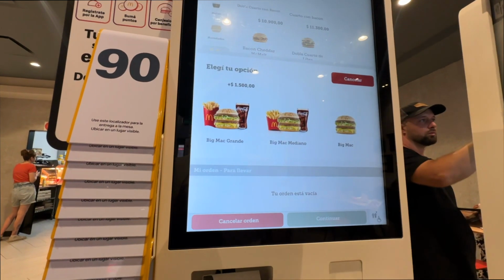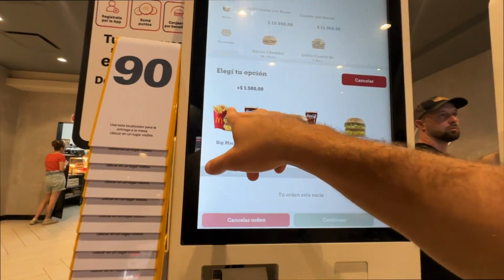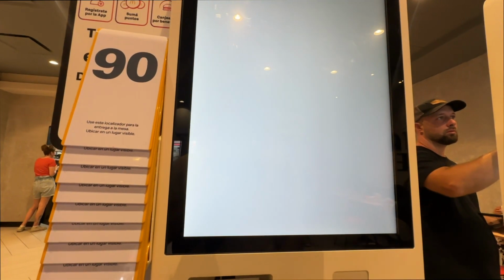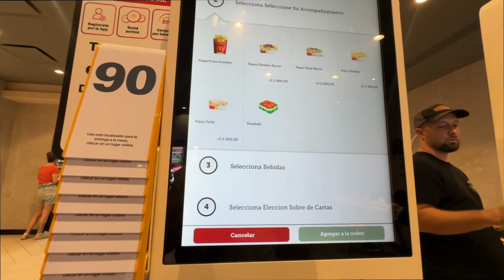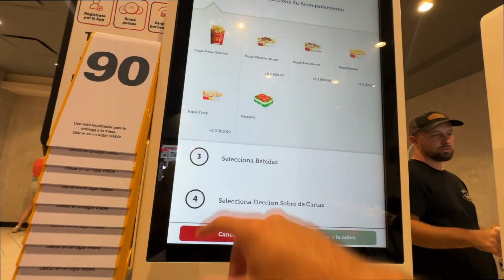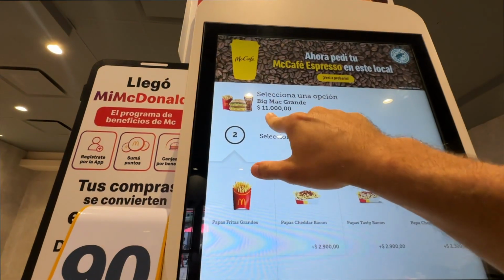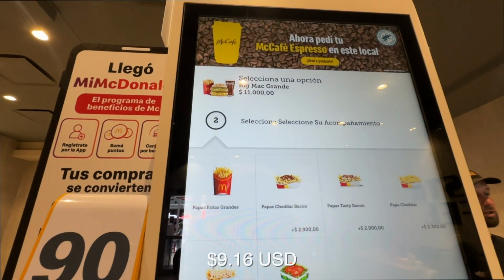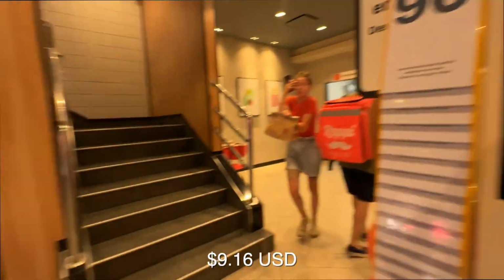The MOST EFFICIENT Way to SEND Money Living Abroad in 2025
Sending money to Argentina? In this video, I show you my step-by-step process of using Western Union to get the best exchange rate and easily withdraw cash in pesos. I’ll walk you through the transaction, explain how to pick up your money, and share a few tips to make the process smoother.

Here is my Paypal if you would like to help with my travels! 💙